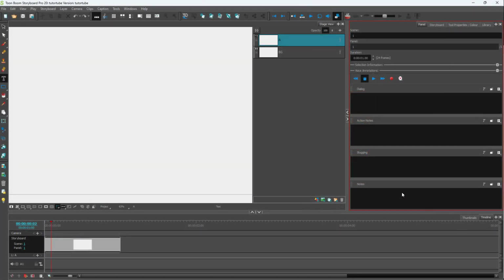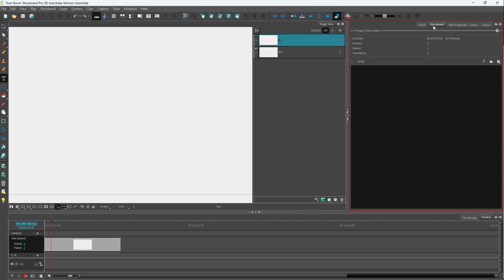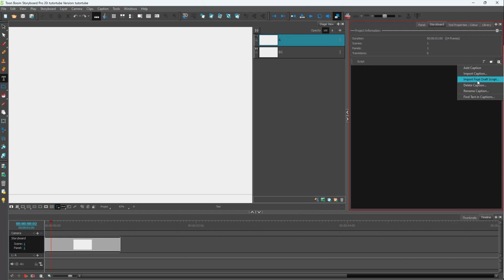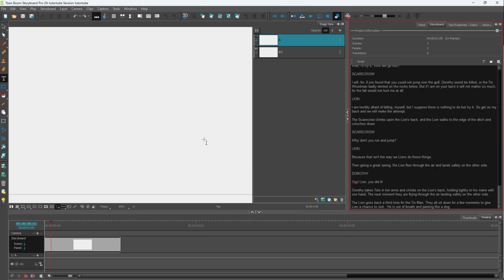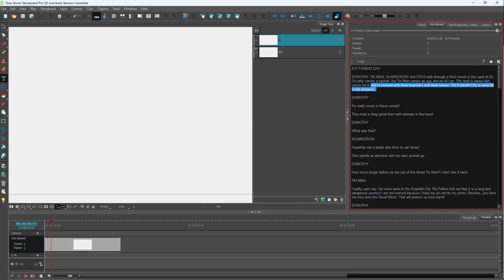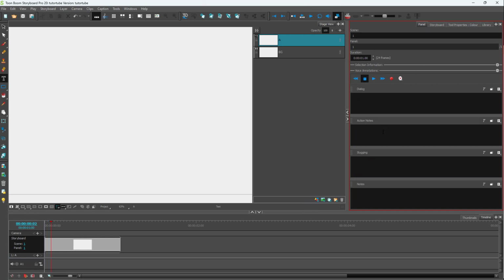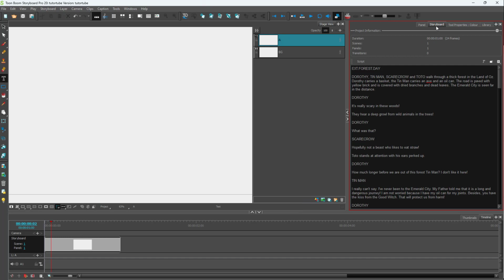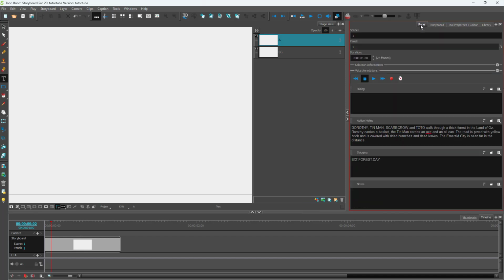Toon Boom Storyboard Pro Tutorial - Lesson 76 - Importing Scripts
In this tutorial, we will be discussing about Importing Scripts in Toon Boom Storyboard Pro.